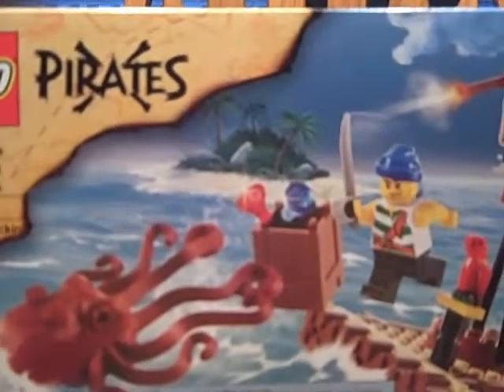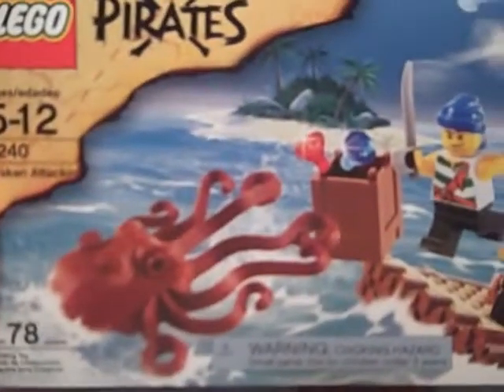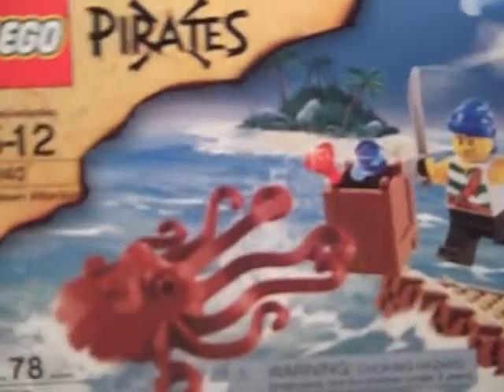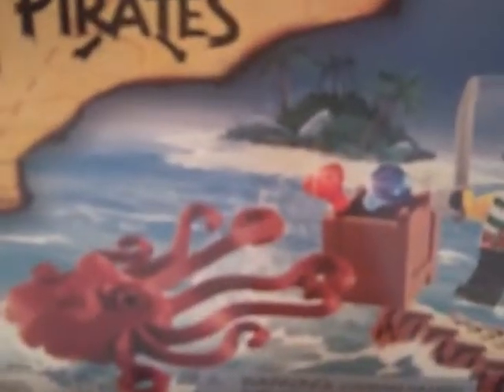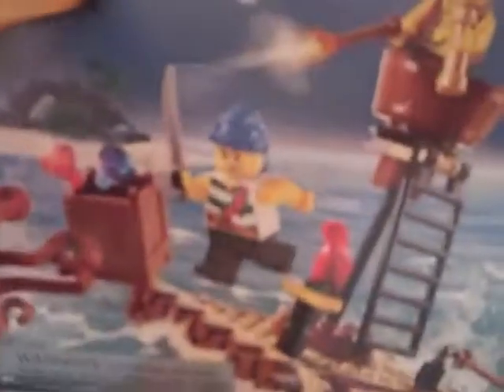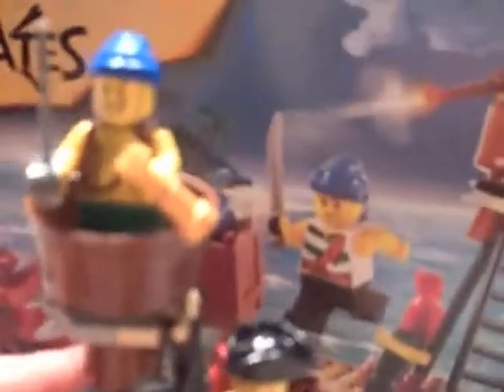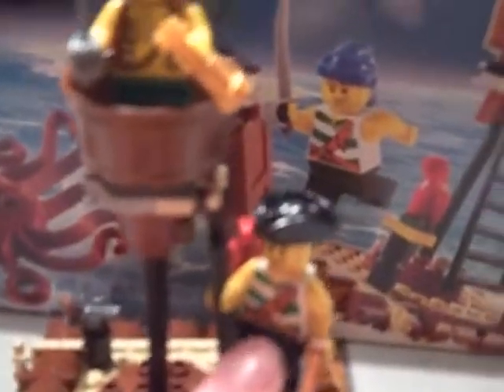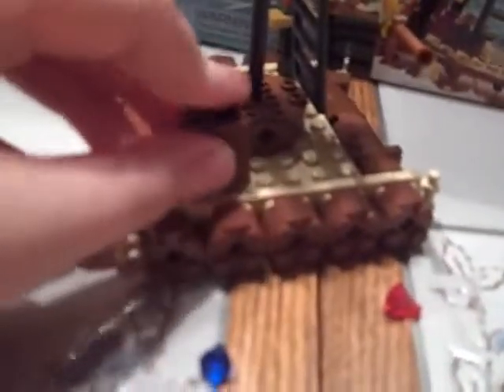Review for Krakin' Attackn'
My review for the Krakin' Attackn'
Comes with 78 pieces
2 mini fig pirates
and octopus (krakin)